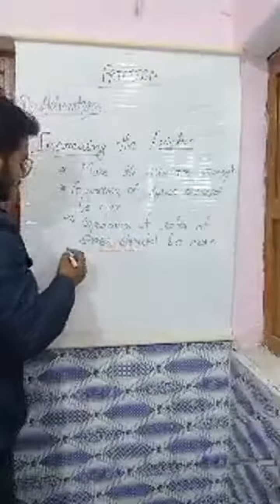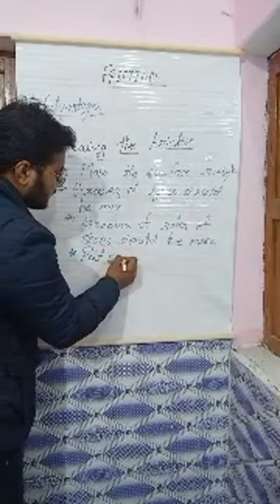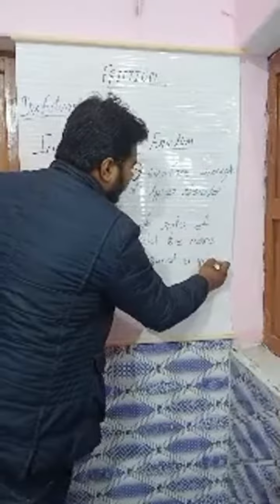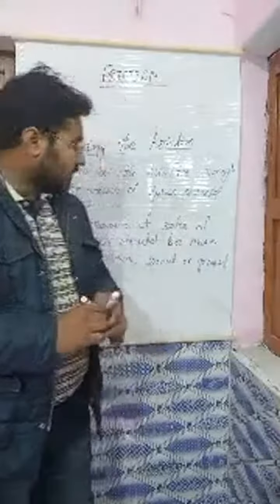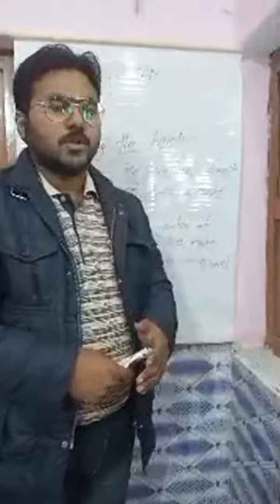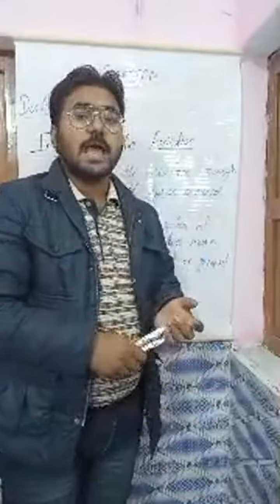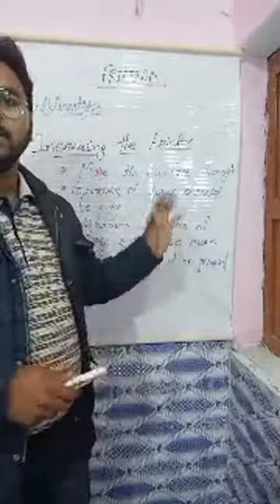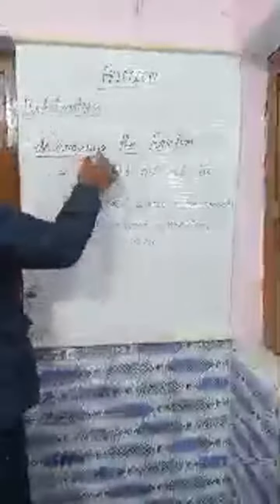Class - VIII (FRICTION-3) - LIVE BY RISHABH SIR